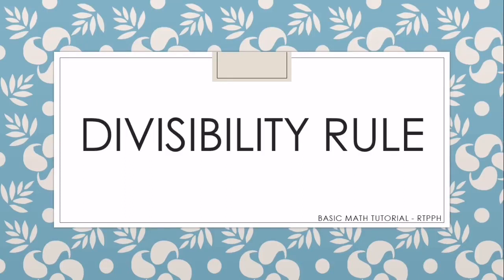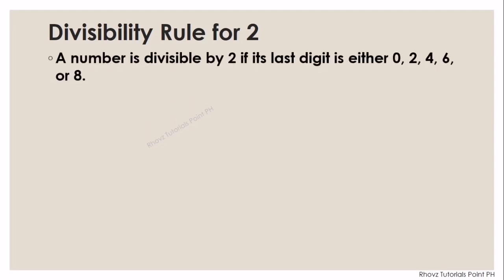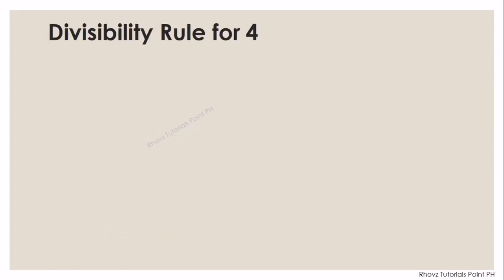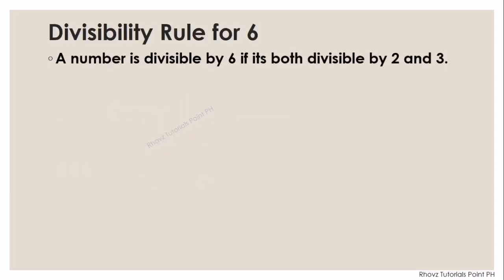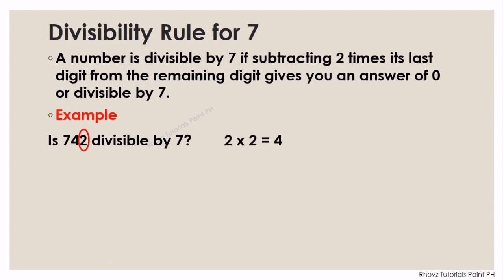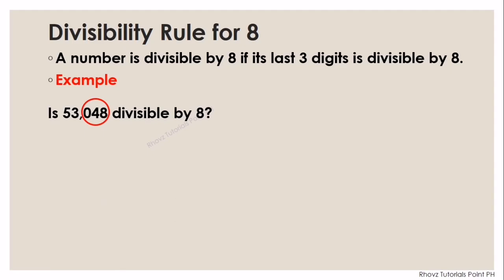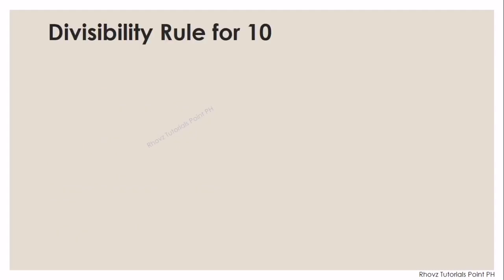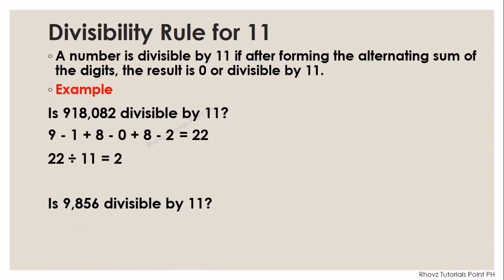Divisibility Rule for numbers 1, 2, 3, 4, 5, 6, 7, 8, 9, 10, and 11 | Tagalog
This video helps you how to easily find the divisibility of a number, especially 1, 2, 3, 4, 5, 6, 7, 8, 9, 10, and 11.